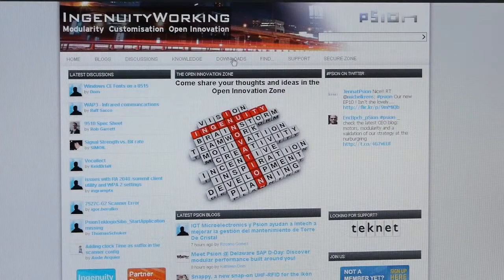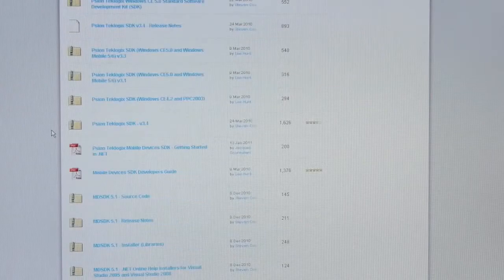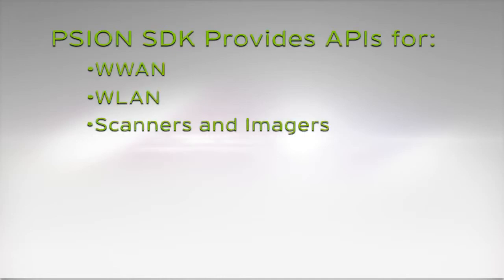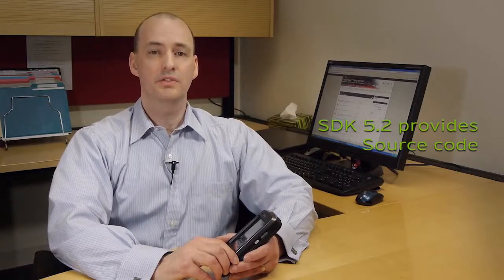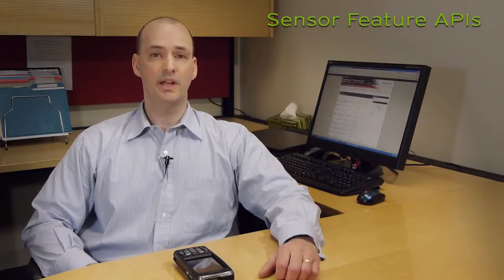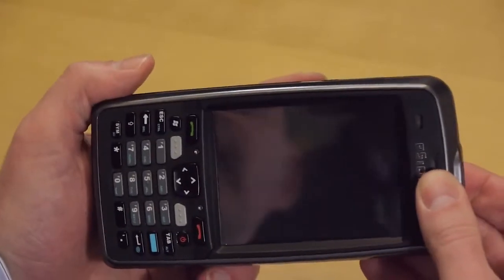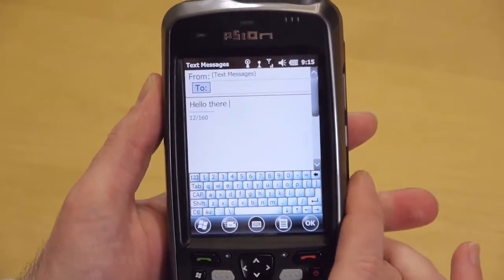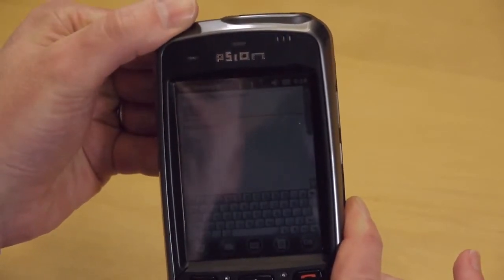เครื่องอ่านบาร์โค้ด Psion EP10 SDK Overview with Ron Mercer